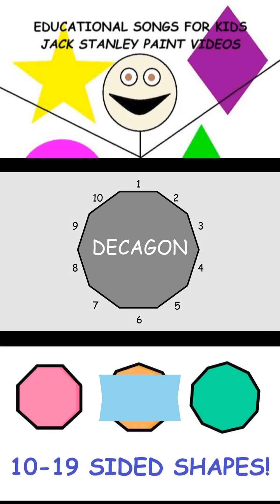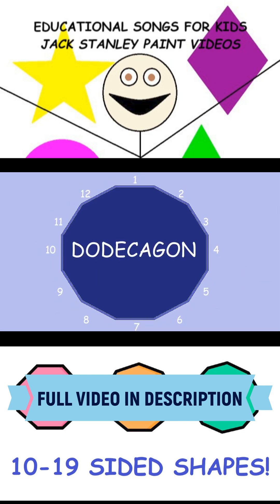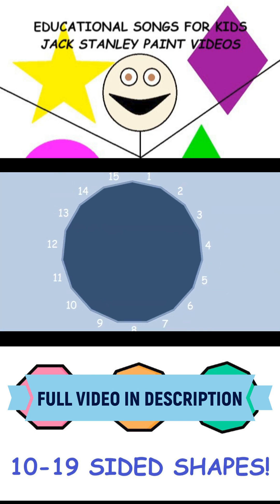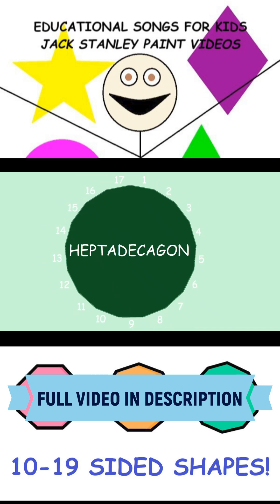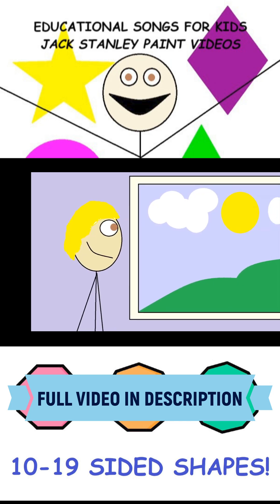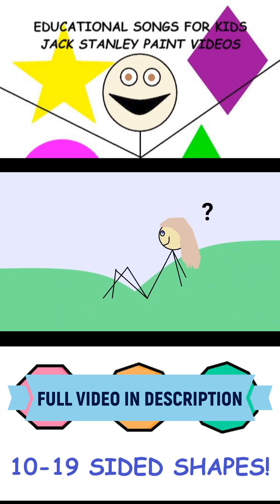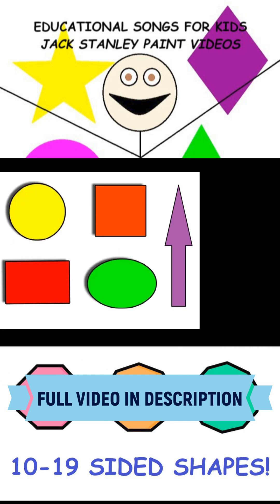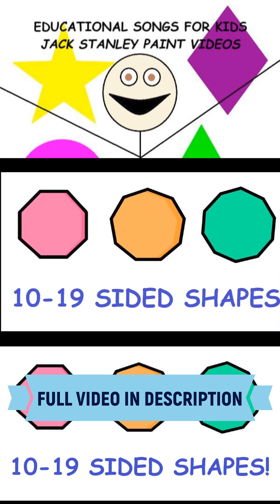10 Sided Shapes Song for Kids!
Learn all about 10-sided shapes. We even cover 11-sided shapes, 12-sided shapes, 13-sided shapes, 14-sided shapes, 15-sided shapes, 16-sided shapes, 17-sided shapes, 18-sided shapes and 19-sided shapes.